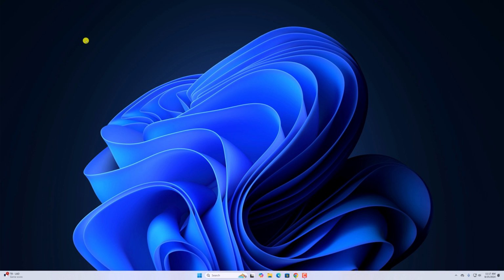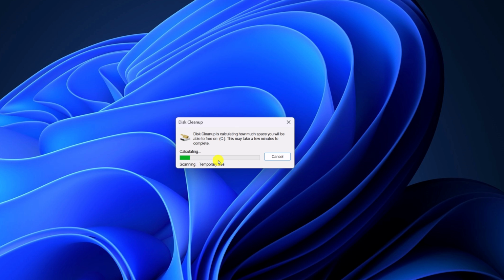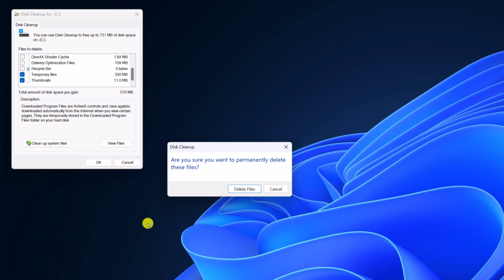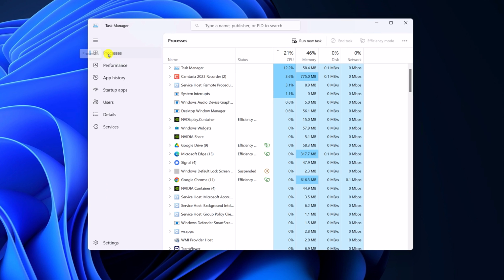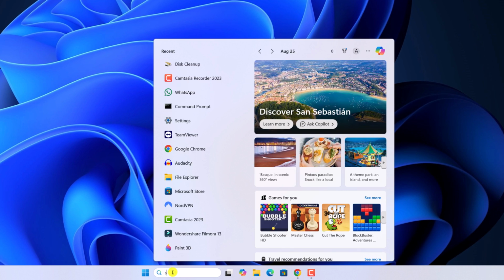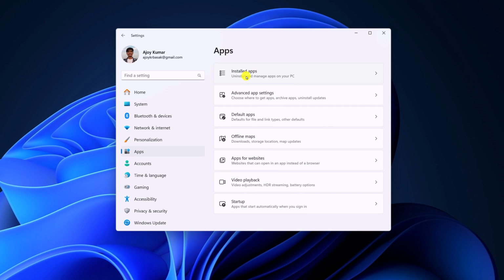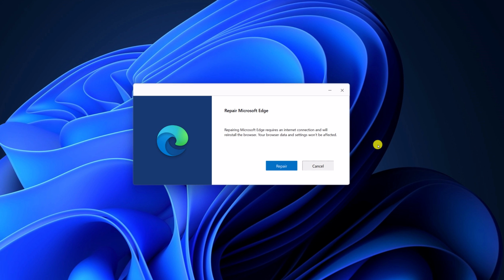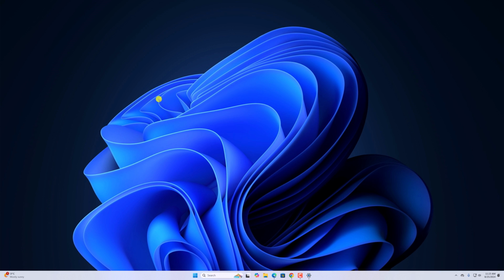How to Fix Microsoft Edge Closes Immediately After Opening on Windows 11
In this video, we are going to learn how to fix Microsoft Edge closing immediately after opening on Windows 11. If you are unable to open and use the Microsoft Edge browser on your system, you can easily fix it.